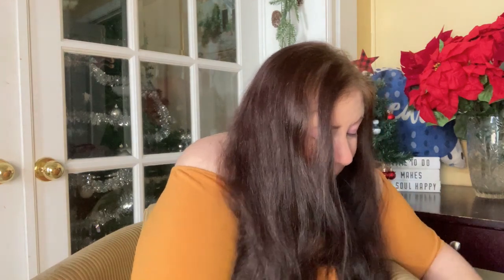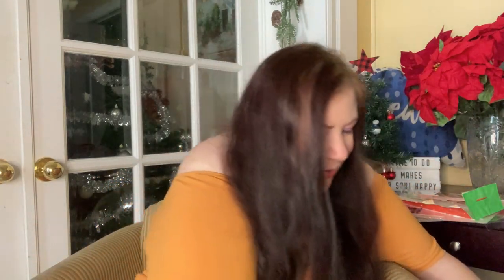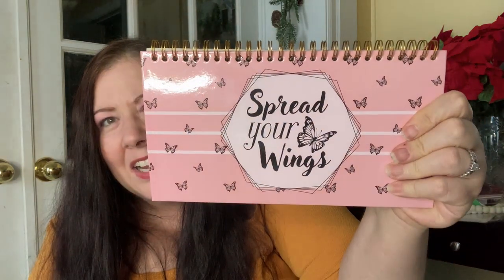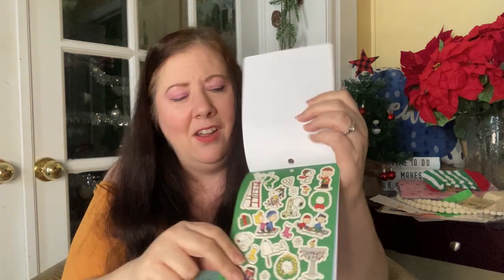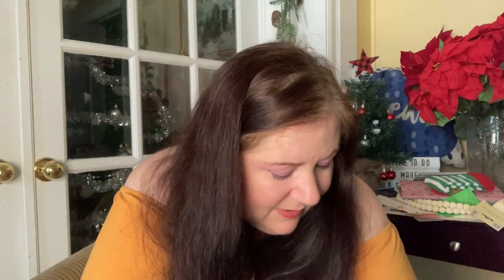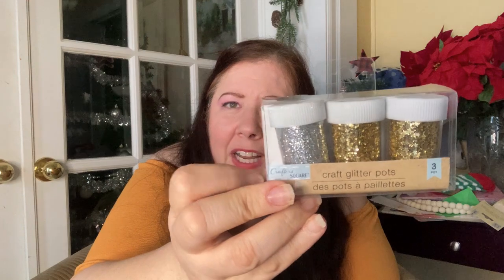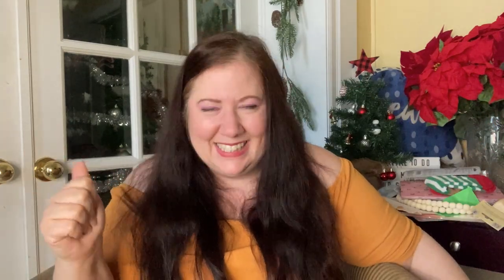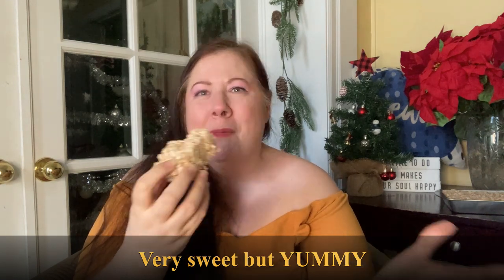NEW At Dollar Tree Haul PLUS Treat Making and Tasting!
In this new Dollar Tree haul I have some great new year planning and crafting items. Plus we will be making a treat from a dollar tree product and taste testing at the end. So sit back and let me do the shopping and baking for you.

Thank you for watching,  I really appreciate every single person who has taken the time to interact with my videos in any way as it really helps Youtube promote the channel. Thank you so much!!

STAY BEAUTIFUL!!!